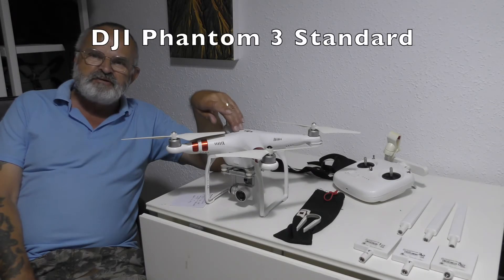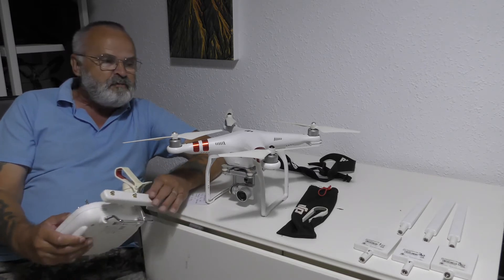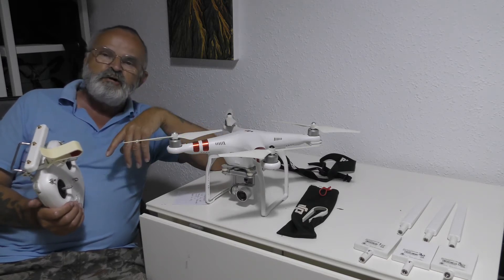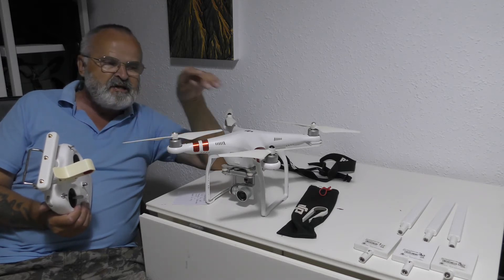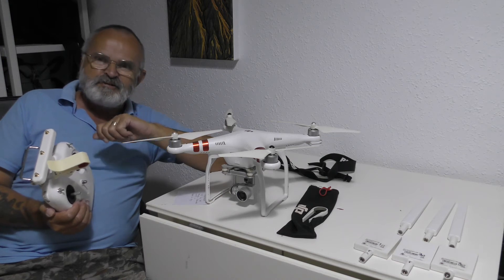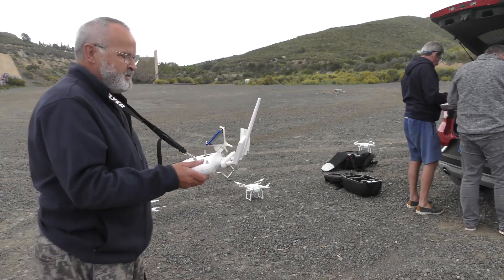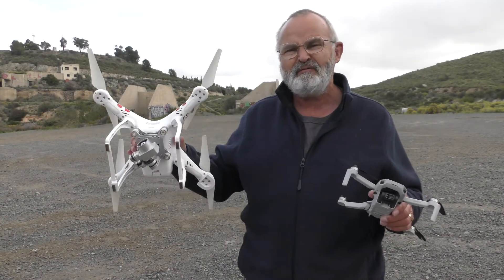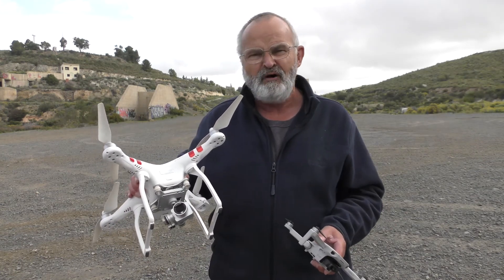DJI Phantom 3 Standard Still worth buying?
Still worth buying? Not flown mine since 2019, fully charged my controller, batteries, uploaded the DJI Go app, signed in, checked drone ready to fly. If you’re thinking of buying a second hand drone is the DJI Phantom 3 Standard worth buying?
Timestamps
00:00 Intro DJI Phantom 3 Standard
02:55 DJI Phantom 3 Standard Range Extender
04:24 DJI Phantom 3 Standard Take Off
05:00 DJI Phantom 3 Standard & DJI Mini 2
06:23 3 DJI Phantoms in the air

Art work Intro: Steve Essex Youtube channel.